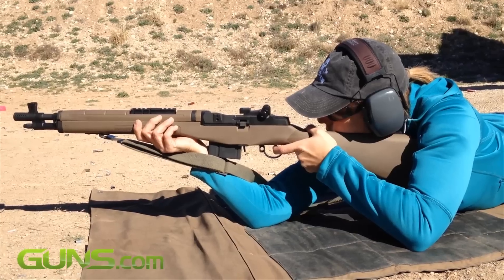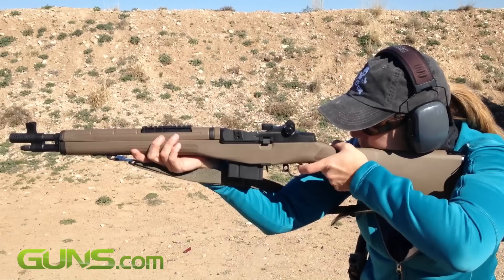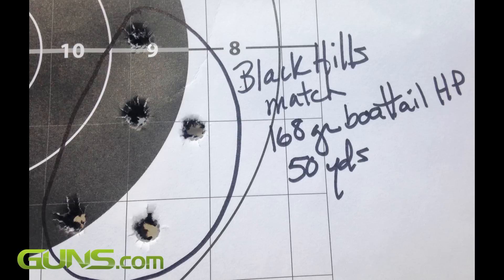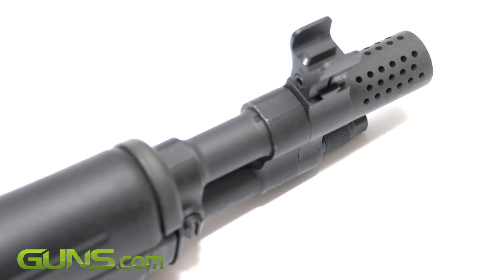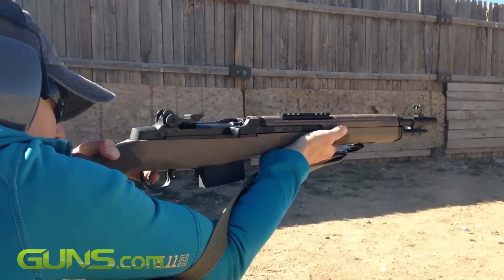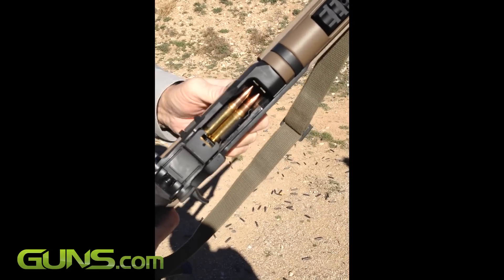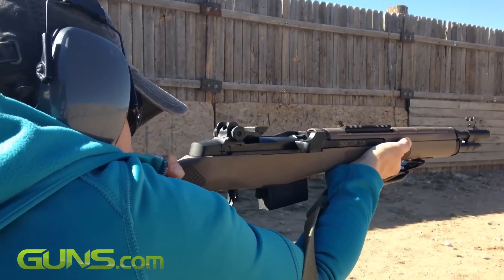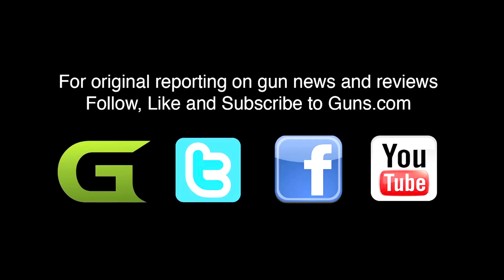Gun Review: The new Springfield M1A SOCOM 16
- The SOCOM 16 version of Springfield Armory’s M1A series, chambered in 7.62 x 51 mm NATO (.308 Winchester), is a ruggedly handsome and powerful entry in the carbine class.

Weighing in at 8.8 pounds without a magazine, the SOCOM is a rough-and-ready carbine that comes in a variety of colors. Accuracy was better than expected from the 16.25 inch barrel with a 1:11 twist barrel. It shot four different brands and weights of brass-cased FMJ and HP ammo without any flaw.

It features four inches of picatinny rail on top, plus a tactical style front sight/flash suppressor unit. The muzzle brake substantially reduces recoil allowing you to shoot it all day. It's rear ghost ring aperture sight is adjustable for elevation and windage. The front sight post has a tiny tritium insert, adding modern convenience to the gun without detracting from its appearance.

The 5-6 lb. trigger is short and crisp.

We felt the sling attachments could have swivelled a bit more and the included 10-round parkerized steel magazine was difficult to seat at first. After 40 rounds, seating got a little easier but still not perfect.

At $1,909, the SOCOM is above the price range of many shooters but it will find fans among those who love power and a classic look. It is fun, dependable and suitable for personal defense where over-penetration is not of concern. It can also double as a short-to-mid-range hunting rifle.